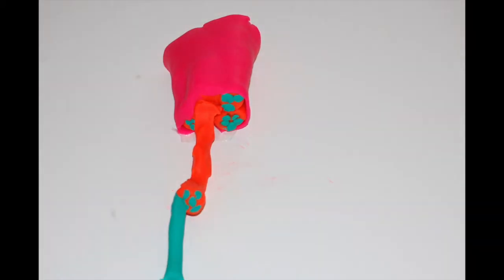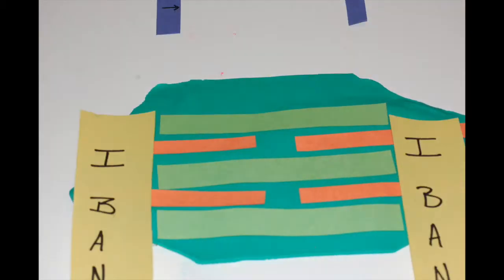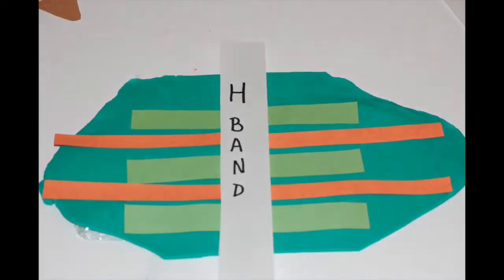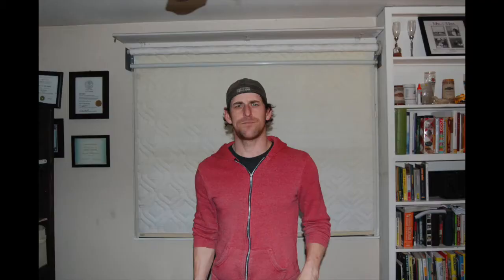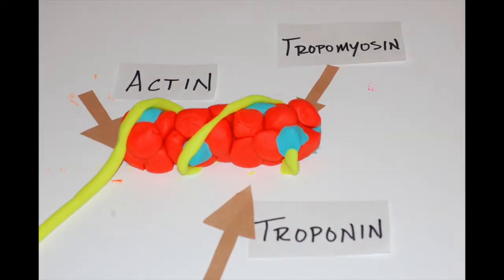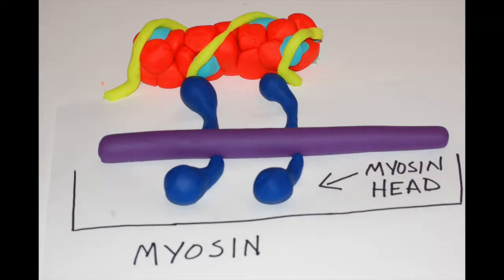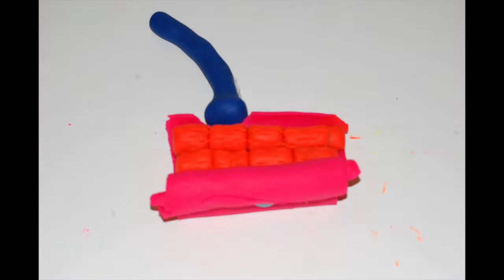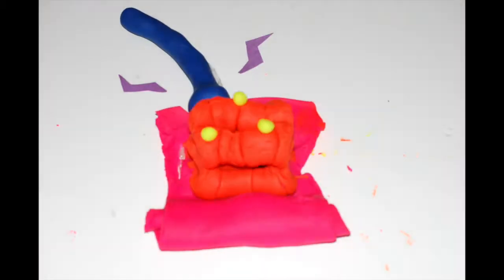The Muscle Cell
Sliding Filament Model
One muscle cell is called a muscle fiber,
They are multinucleated and composed of myofibrils,
In each myofibril are a set of contractile untits,
Sacromeres, made of thick and thin filaments,

Now picture a sacromere with all the lines and bands,
repeat after me so that you will understand,
M out to H, out to A, out to I,
In the middle of the I band you'll find a Z-line,

Don't you know we movin',
All night, All night

When a muscle contracts, it's 'cause the filaments slide,
within each sacromere in the H band and the I,
One filament is thin and composed of Actin,
along with troponin and also tropomyosin,
The other filament is thick, and this one has the grip,
Attaching with its myosin-head to pull it like a thread,
Somewhere on a muscle fiber is a neuromuscular junction,
the impulse from the neuron leads to excitation-contraction coupling

via transverse tubules the impulse travels down the cell,
across the SR where the calcium ions dwell,
the calcium is released and joins with ATP,
move on over troponin to make that binding site free
The myosin-arm attaches and with ATP it moves,
Pulling along the actin to make your body groove